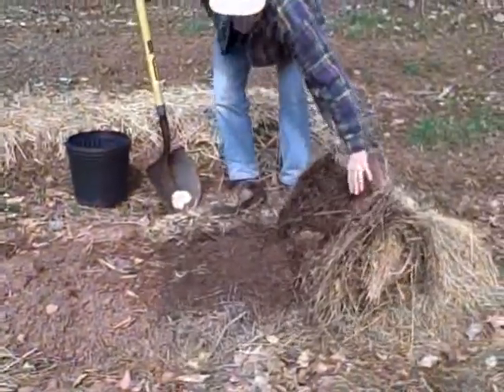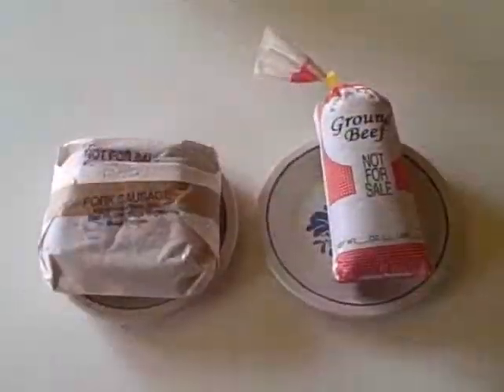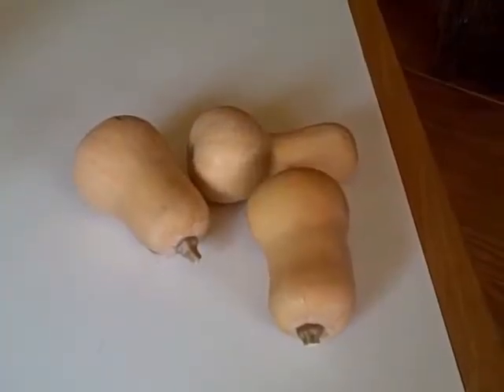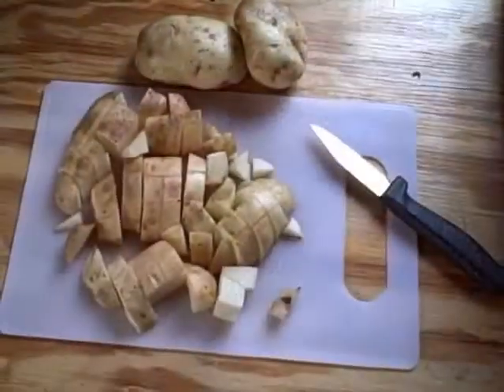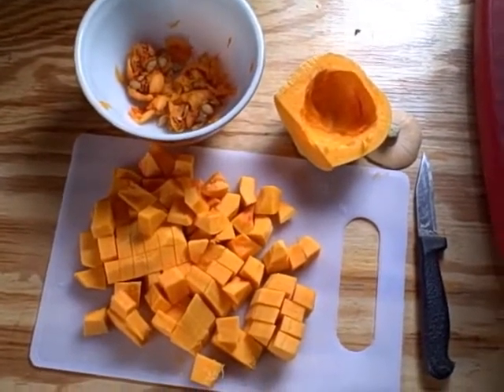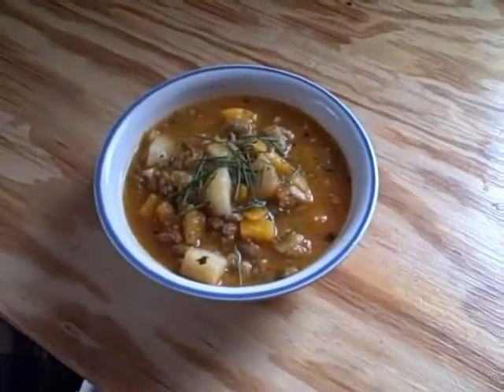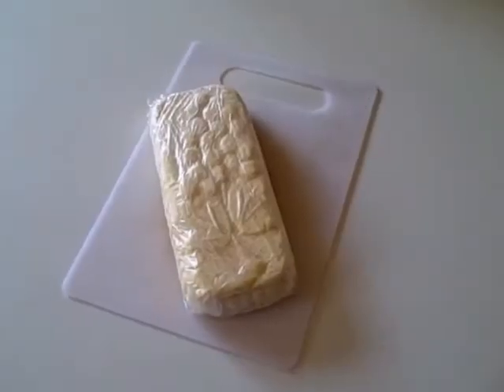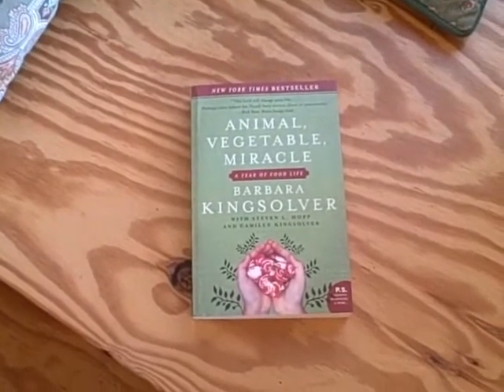EntropyPawsed: Eating Locally in March